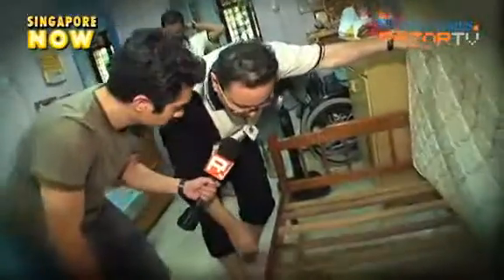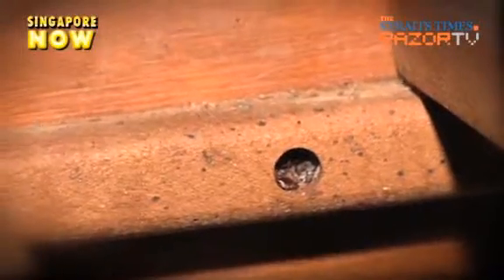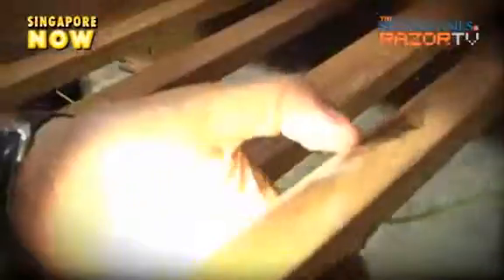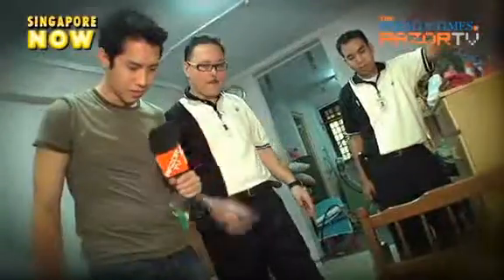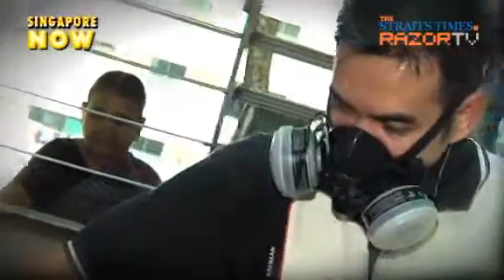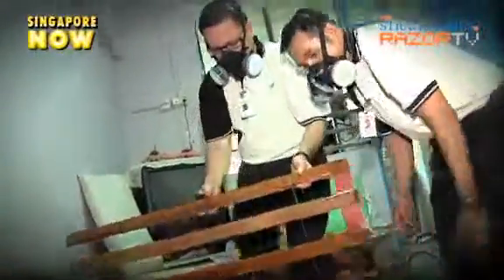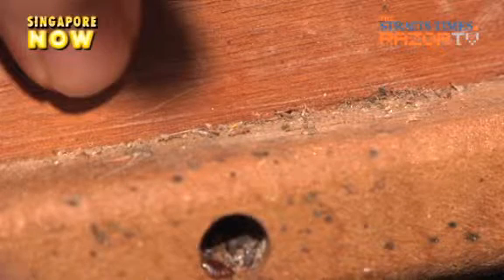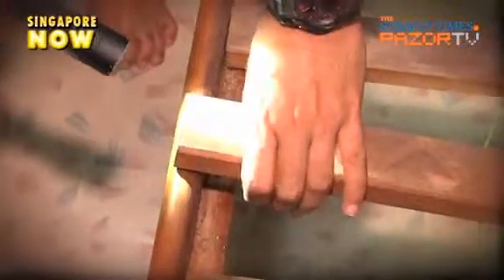Bed Bug Invasion (Pestbusters! Pt 3)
How badly infested can a bed get? How will a pest buster get rid of the bed bugs? Find out in this clip.